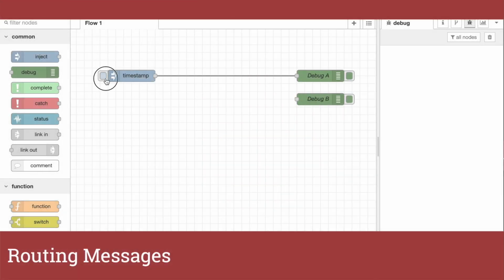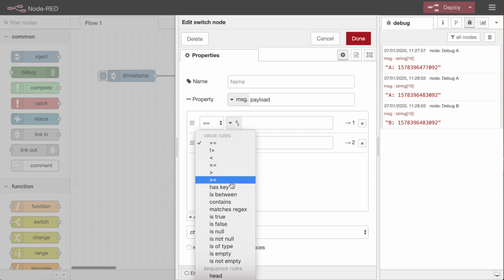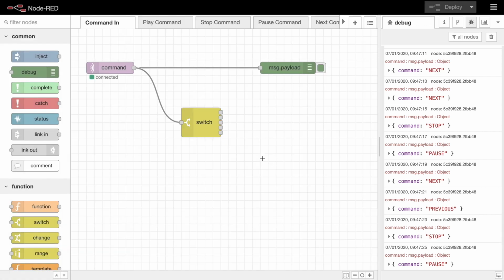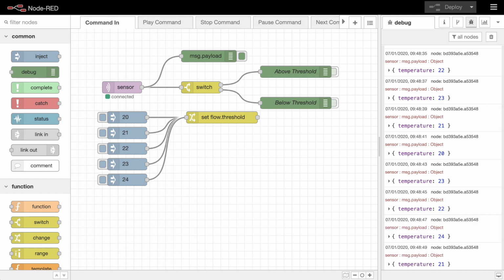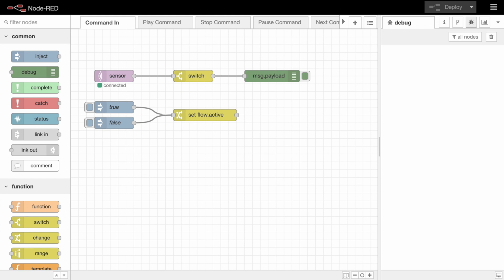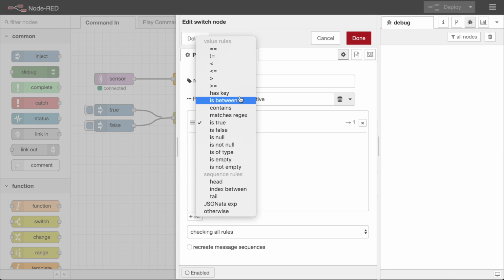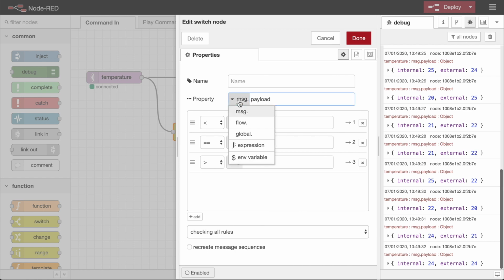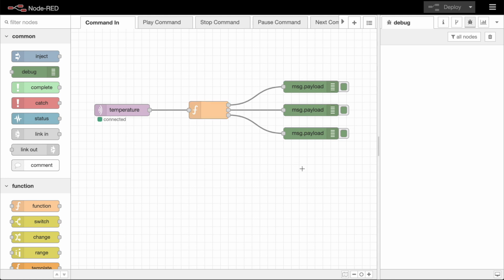Routing Messages - Node-RED Essentials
This video shows how the Switch node can be used to routing messages in a flow.